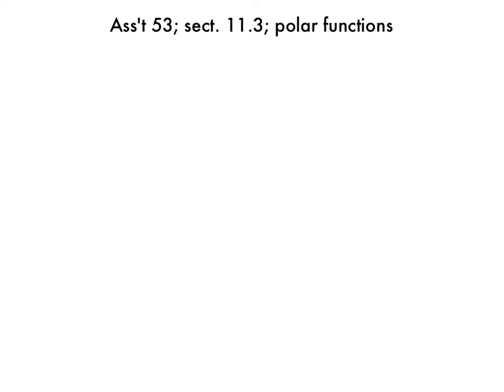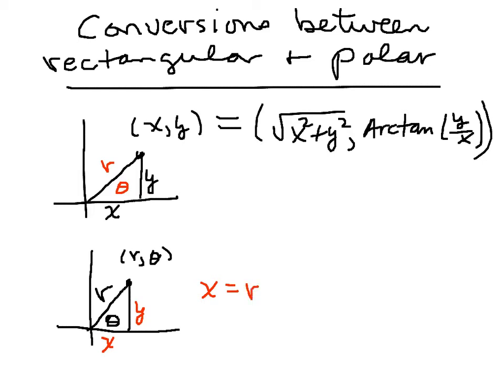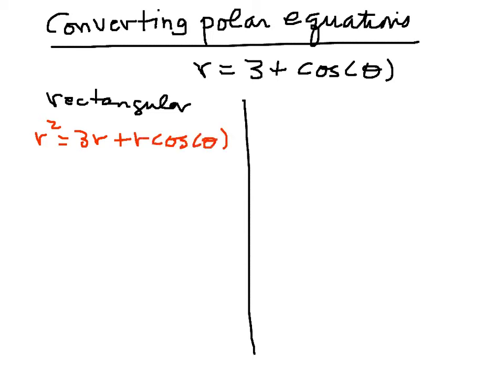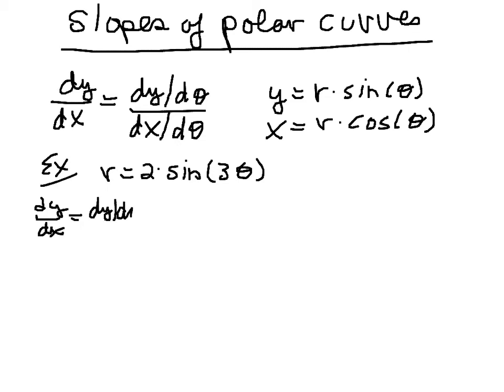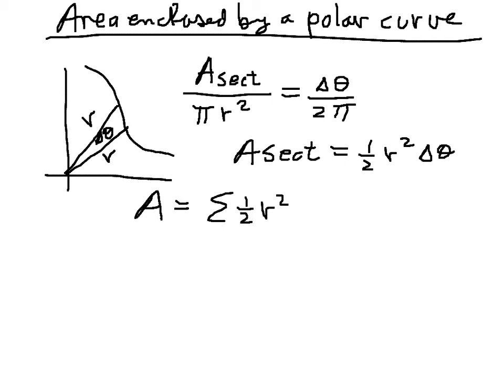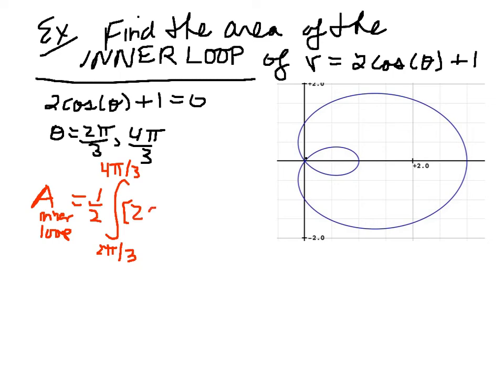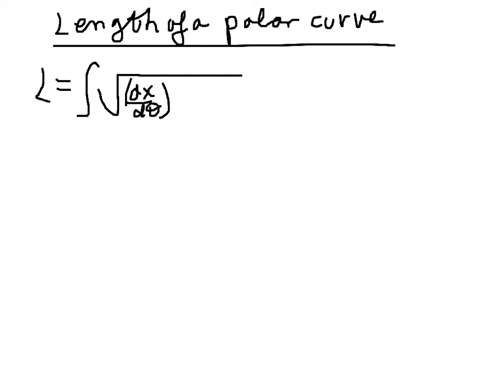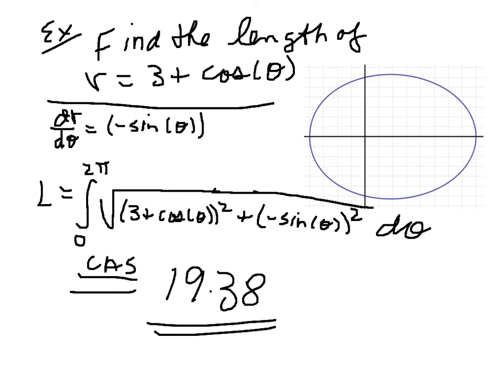Ass't 53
Sect. 11.3; polar functions